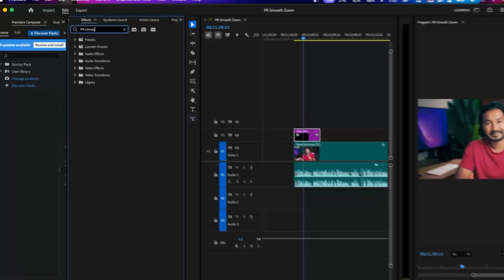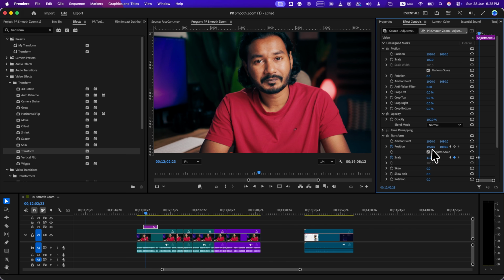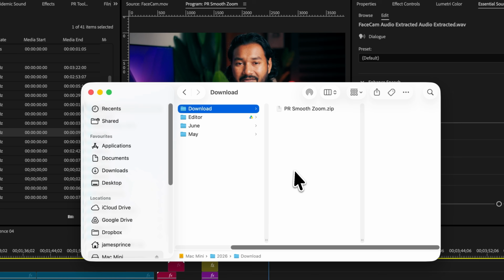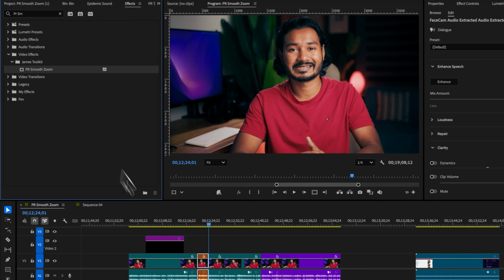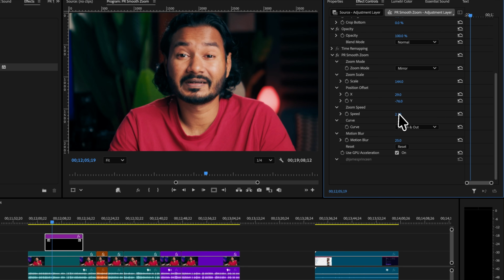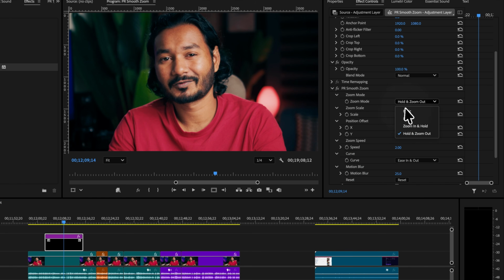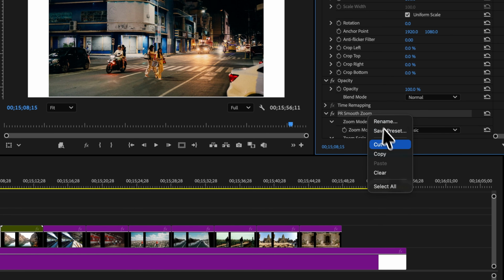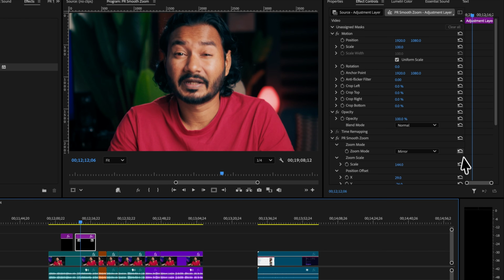Stop Keyframing Zooms in Premiere Pro! 🔥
Stop wasting time keyframing zoom-in and zoom-out animations in Premiere Pro. In this video, I’ll show you PR Smooth Zoom — a native Premiere Pro effect I developed to create smooth zoom animations without manually adding keyframes.

Just drag the effect onto a clip or adjustment layer, adjust the zoom scale, position offset, speed, curve, zoom mode, and motion blur, and the animation automatically adapts to the duration of your layer.

PR Smooth Zoom supports different zoom modes like Mirror, Zoom In & Hold, Hold & Zoom Out, and Basic, so you can quickly create cinematic punch-ins, talking-head zooms, screen recording zooms, b-roll movement, and smooth zoom transitions inside Premiere Pro.